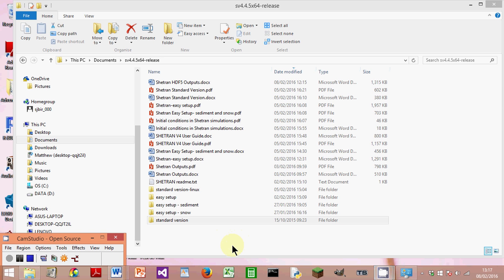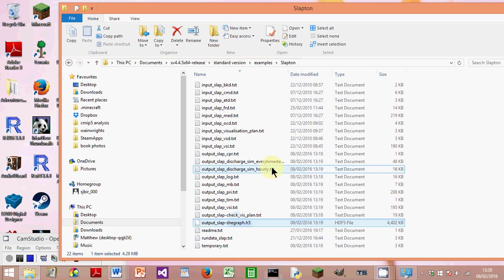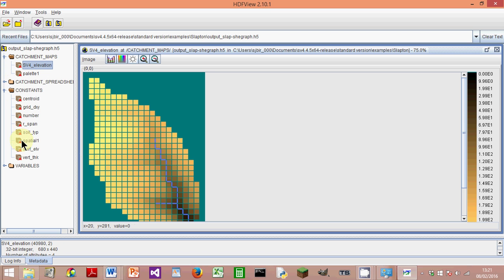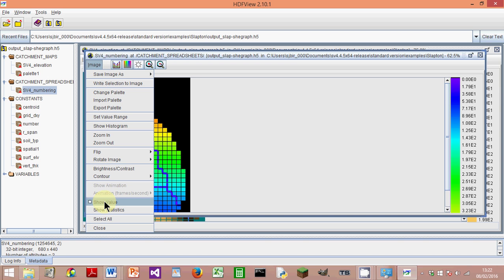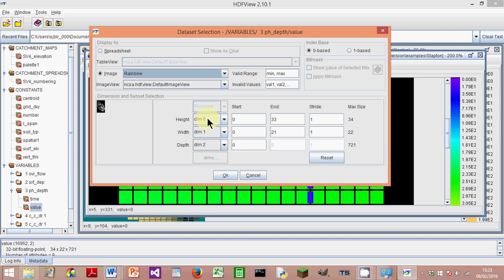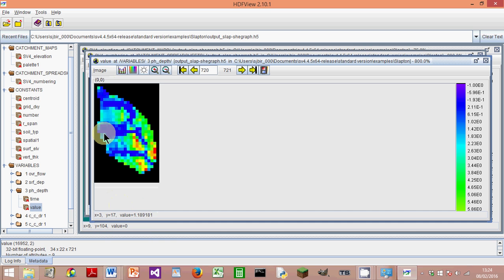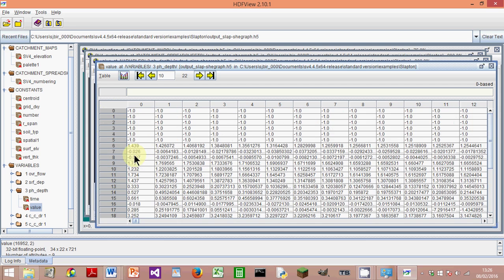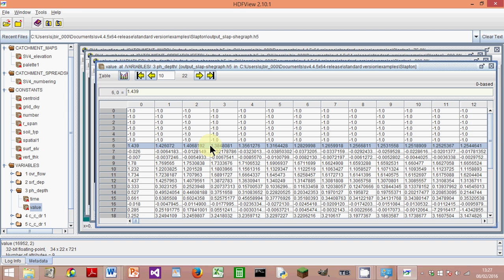Shetran HDF outputs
Shetran hydrological model. Details of how to view the data that is in the Shetran HDF (.h5) output files.